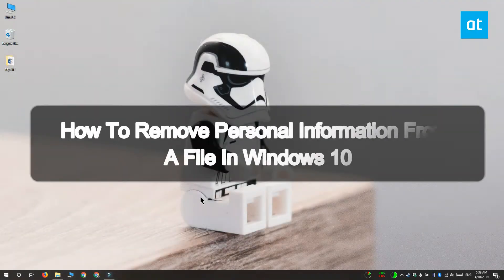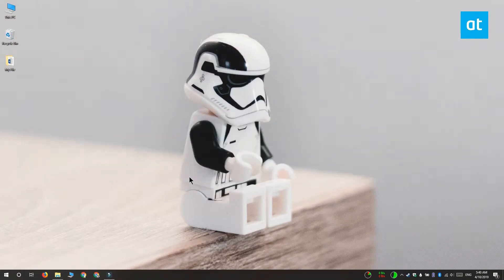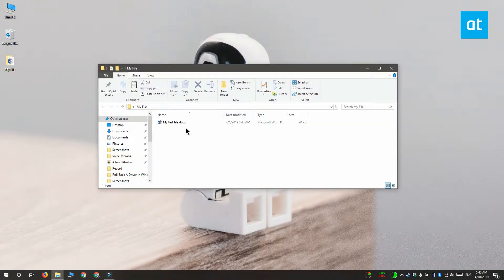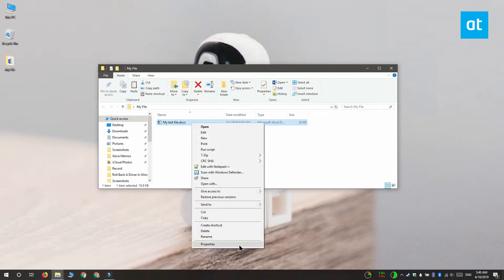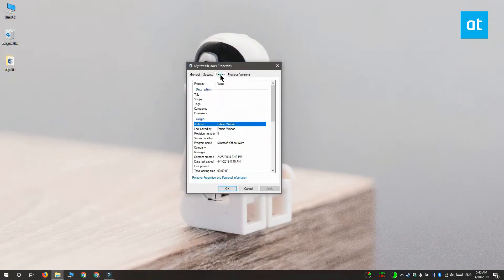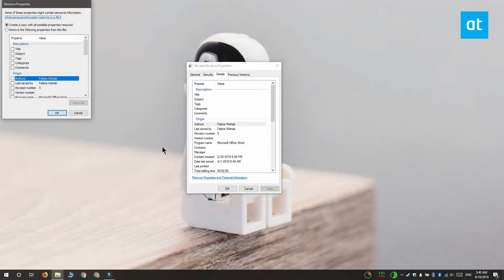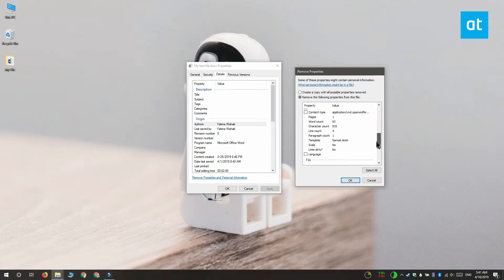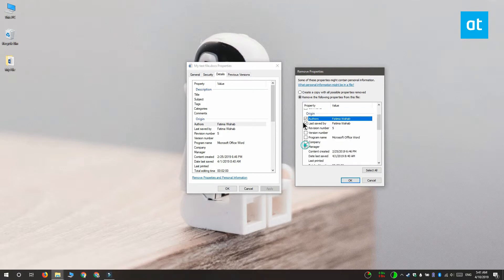How To Remove Personal Information From A File In Windows 10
Files that you create, download, and/or modify have personal information added to them. This is normally done by the app that you use to view or edit the file in, but your OS can also add meta data to a file.